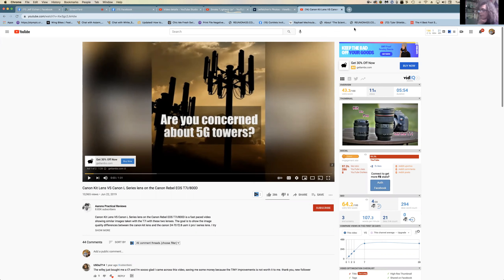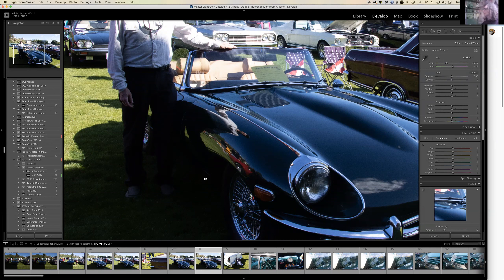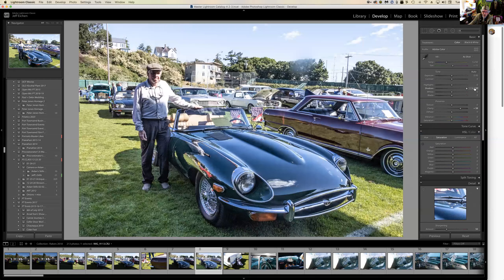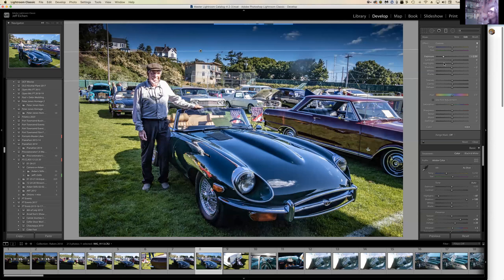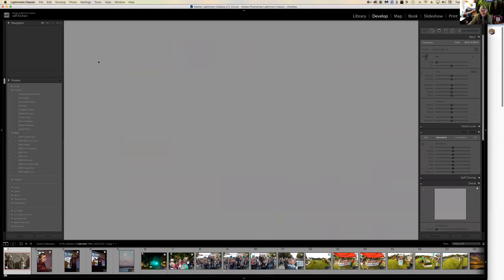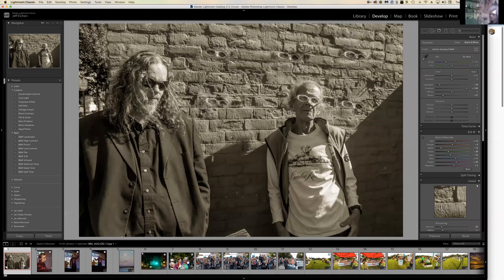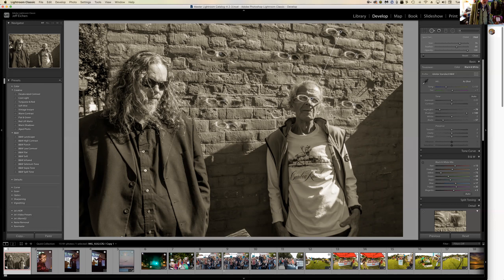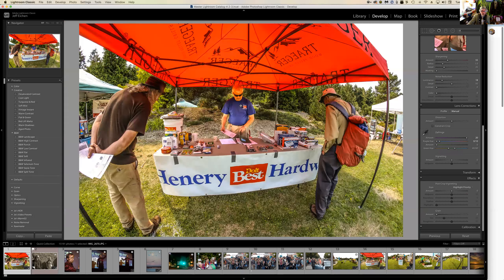PS Class W/ Aidan 04-20-21 Lens quality and Aberrations